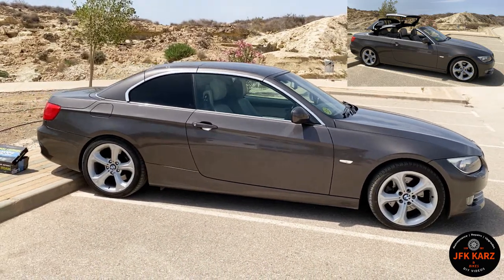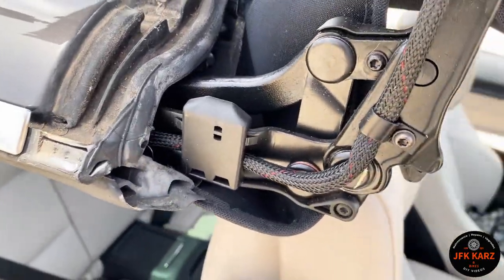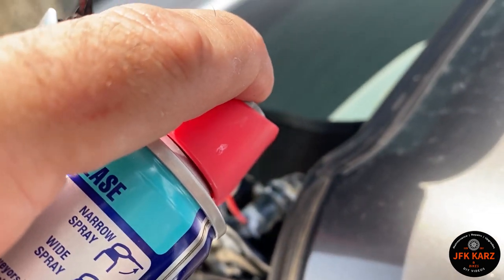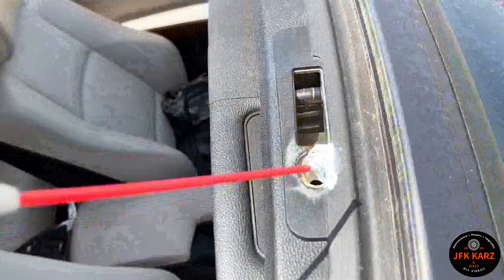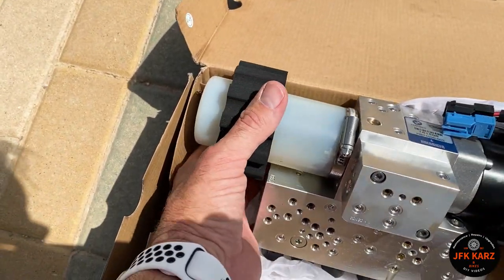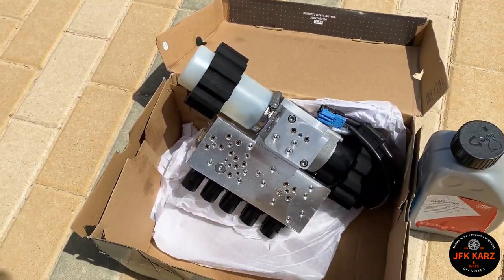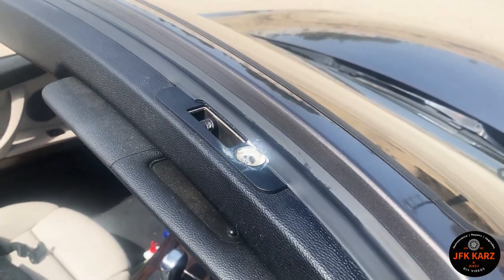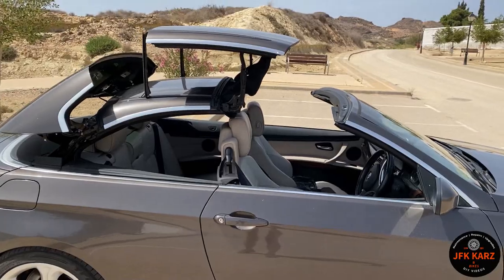BMW Convertible Hardtop Roof Maintenance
BMW E93 3 Series Hardtop Convertible

Maintaining the hardtop roof of a BMW E93 Convertible is crucial for ensuring its longevity and proper functioning. Here are some tips and steps for maintaining the hardtop roof of your BMW E93 Convertible:

Regular Inspection
Visual Inspection: Regularly check the roof for any visible damage or wear. Pay special attention to the seals, joints, and the mechanisms.
Listen for Unusual Sounds: When operating the roof, listen for any unusual noises that might indicate mechanical issues.
Cleaning and Lubrication
Clean the Roof and Seals: Use a mild car wash soap and a soft cloth to clean the roof and seals. Avoid harsh chemicals that can damage the materials.

Seals: Clean the rubber seals thoroughly to remove dirt and debris that can cause wear over time.
Lubricate Moving Parts: Use a silicone-based lubricant on the moving parts and seals. Avoid petroleum-based products as they can degrade rubber seals.

Hinges and Joints: Lubricate the hinges, joints, and any other moving parts to ensure smooth operation.
Seals: Apply a rubber care product to the seals to keep them flexible and prevent cracking.

Operational Checks
Regular Operation: Operate the roof periodically to keep the mechanisms in good working order, even if you don't use the convertible feature often.
Battery Health: Ensure the car's battery is in good condition since the roof mechanism relies on electrical power.
Storage and Weather Protection

Proper Storage: If storing the car for an extended period, make sure the roof is clean and properly lubricated. Store the car in a dry place.
Weather Conditions: Avoid operating the roof in extreme weather conditions (very cold or hot) as it can stress the mechanisms and seals.

Professional Maintenance
Regular Servicing: Have the roof mechanism checked and serviced.

Repair and Replacement: Address any issues or repairs promptly to avoid further damage. Replacement of worn parts should be done with genuine BMW parts.

Tips for Specific Maintenance Tasks
Sealing Issues: If you notice leaks or wind noise, inspect the seals for wear or damage. Replace seals if necessary.

Hydraulic System:  check the hydraulic fluid levels and top up if necessary.

Electrical System: Ensure that the electrical connections related to the roof mechanism are clean and secure.

Roof Stuck or Not Operating: Check for obstructions and ensure the car's battery is fully charged.
Refer to the owner’s manual for specific troubleshooting steps.
Unusual Noises: Investigate any creaking or grinding noises immediately to prevent further damage. Lubrication might be needed, or there could be a mechanical issue that needs professional attention.

Regular maintenance and attention to detail can keep your BMW E93 Convertible's hardtop roof functioning smoothly and prolong its lifespan. Always refer to your vehicle’s owner manual for specific instructions and follow recommended maintenance schedules.

     SAVE YOU BIG £££ €€€ $$$

Also click the link below for my Car Lovers T-shirts & Accessories